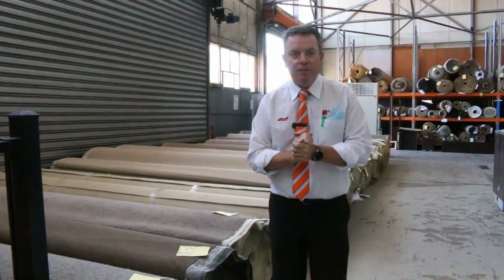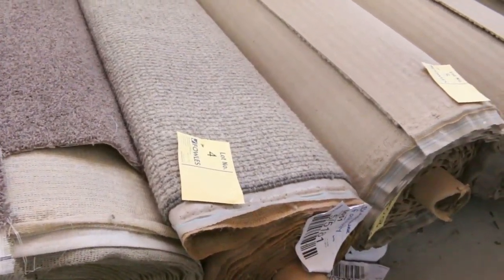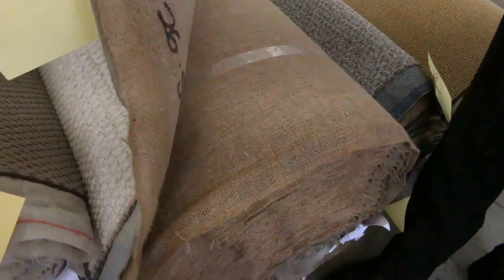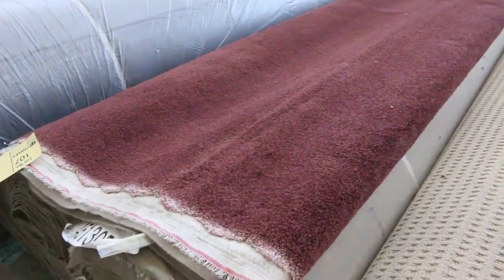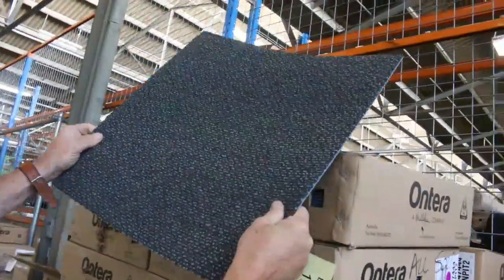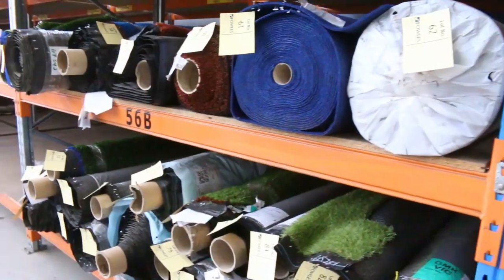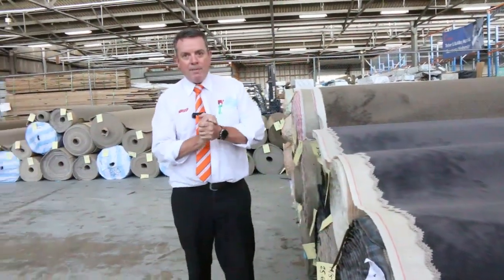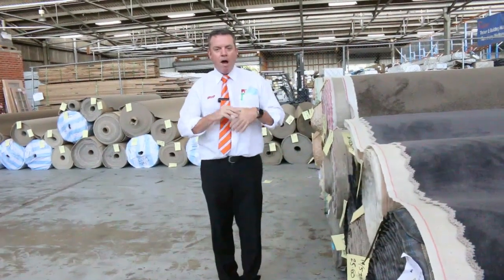Carpet Auction 18 Nov